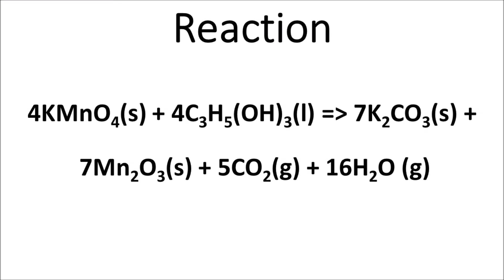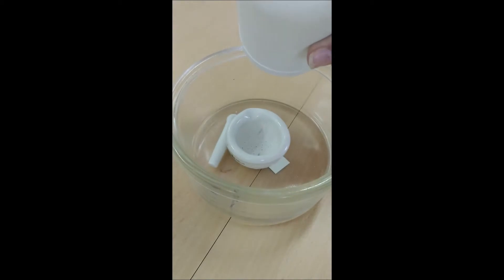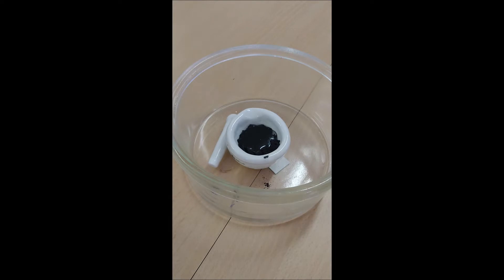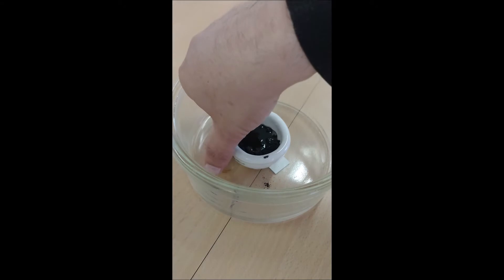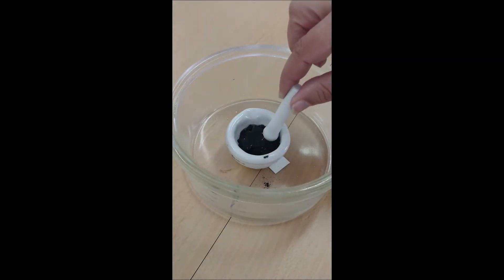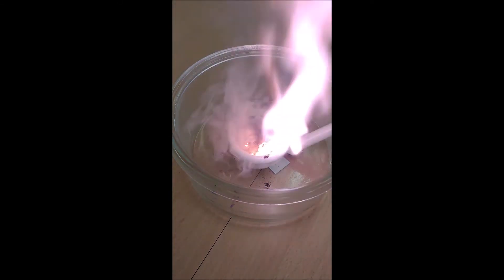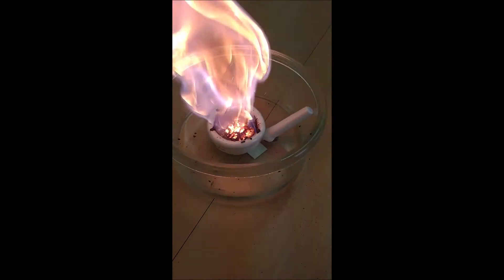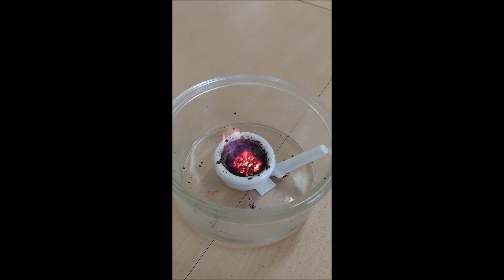Chemical volcano with Glycerin and Potassium Permanganate. Big fire reaction. Redox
The chemical redox reaction between potassium permanganate and glycerol is often used to demonstrate the powerful oxidizing property of potassium permanganate, especially in the presence of organic compounds such as glycerol. The exothermic (heat producing) reaction between potassium permanganate (KMnO4), a strong oxidizing agent, and glycerol (C3H5(OH)3), a readily oxidised organic substance, is an example of an experiment sometimes referred to as a "chemical volcano".

Potassium permanganate (KMnO4) is a dark violet colored powder. Its reaction with glycerol (commonly known as glycerin or glycerine) (C3H5(OH)3) is highly exothermic, resulting rapidly in a flame, along with the formation of carbon dioxide and water vapor.